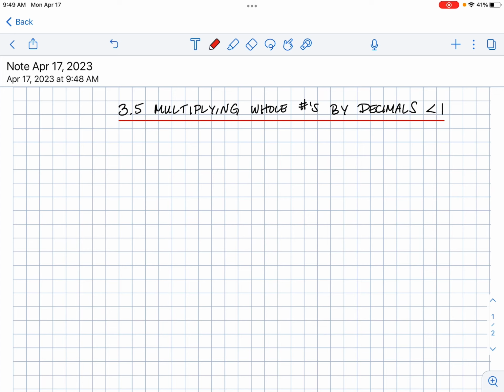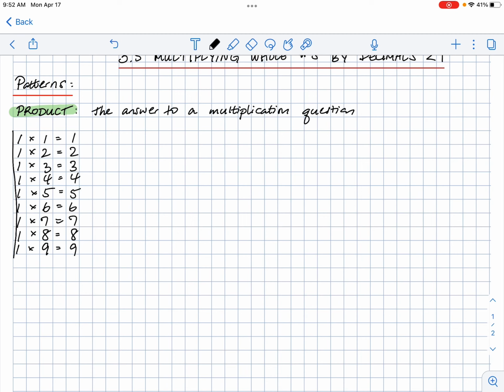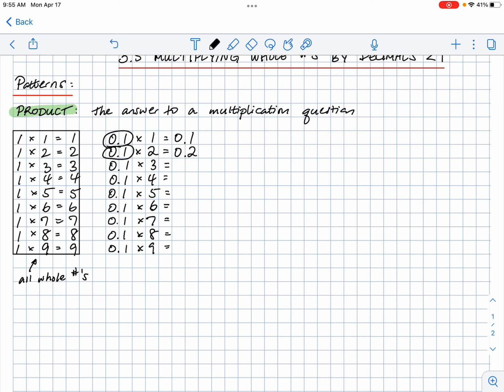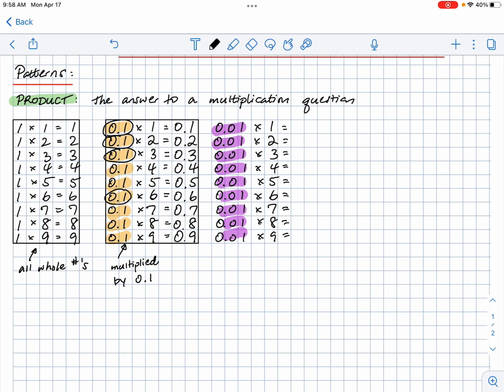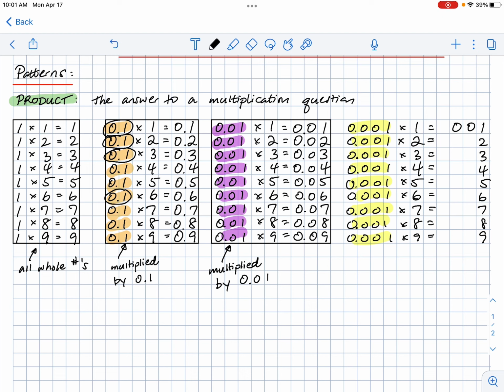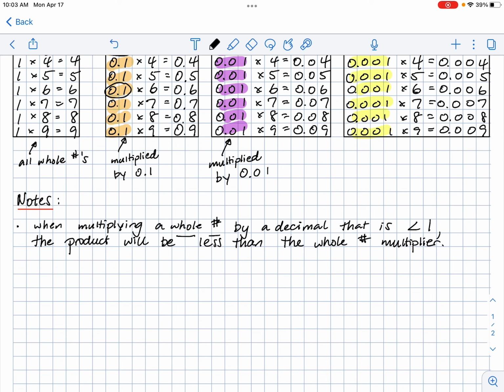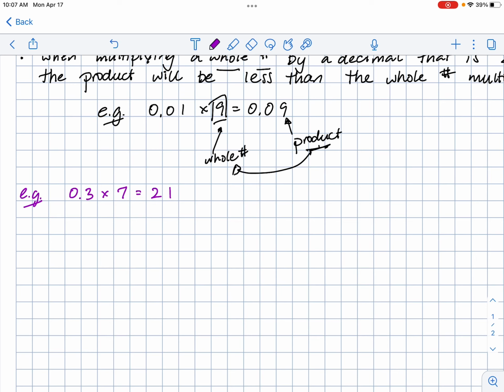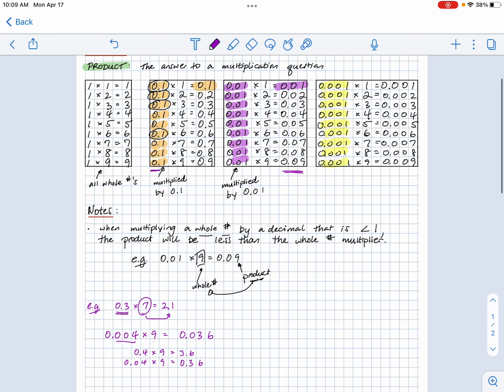Math 6 Unit 3 Lesson 3.5 Multiplying Whole numbers by decimal numbers less than 1 (Part I)